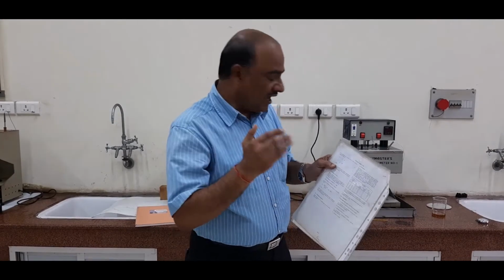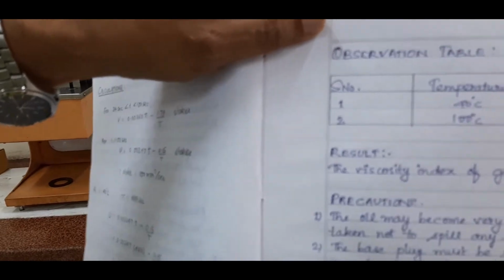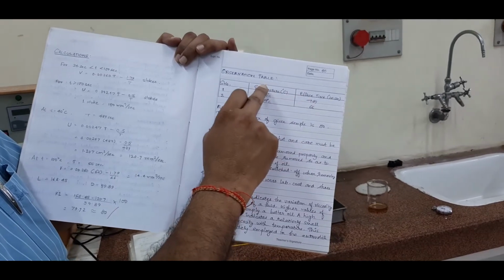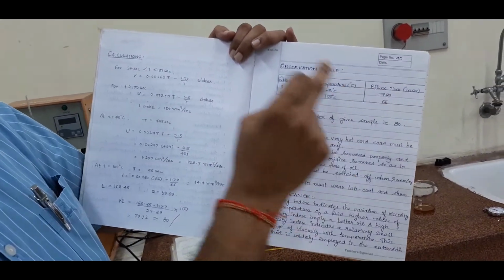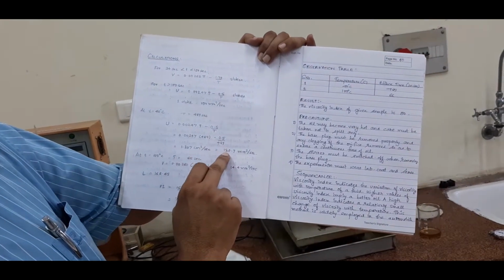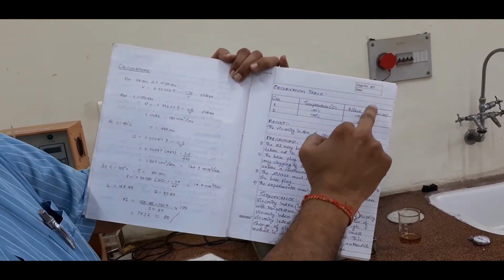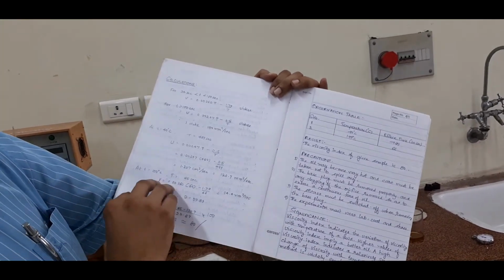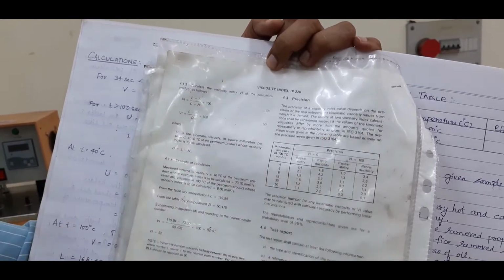Viscosity Index Determination